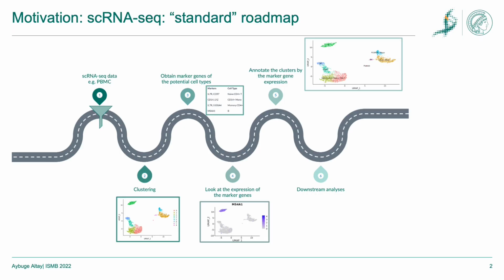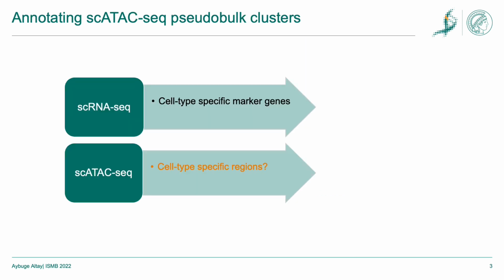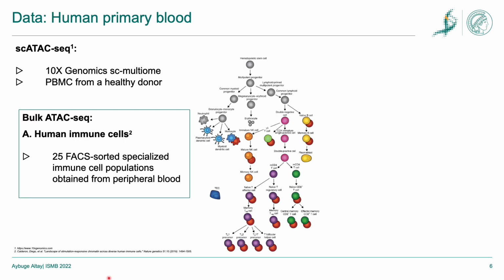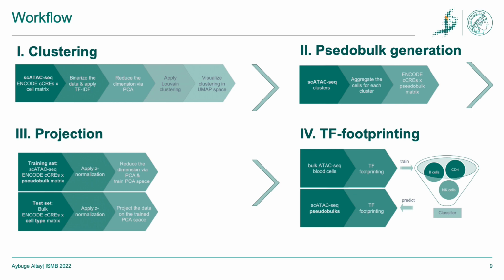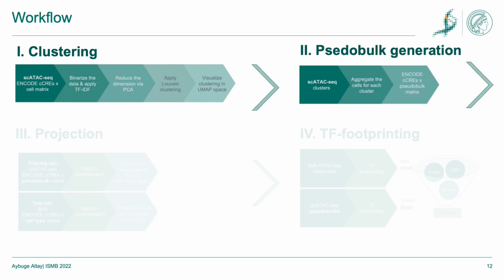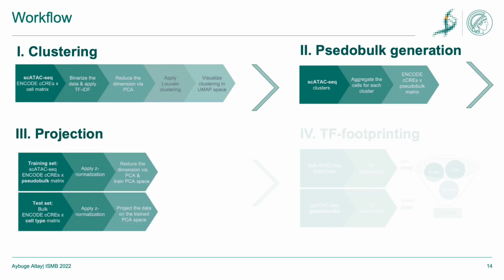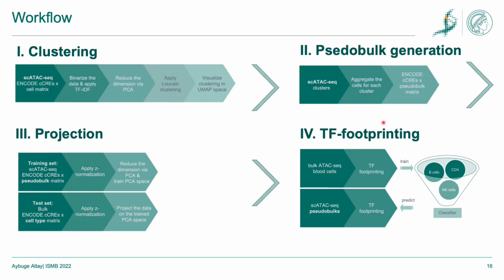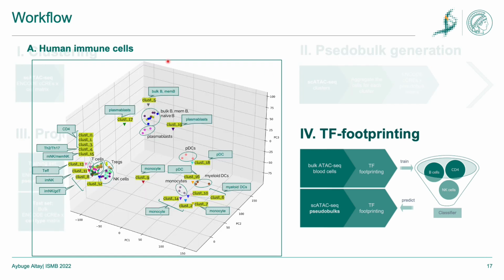Annotating scATAC-seq pseudobulk clusters - Aybuge Altay - RegSys - Poster - ISMB 2022